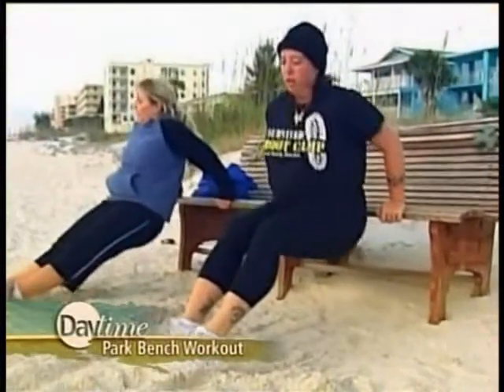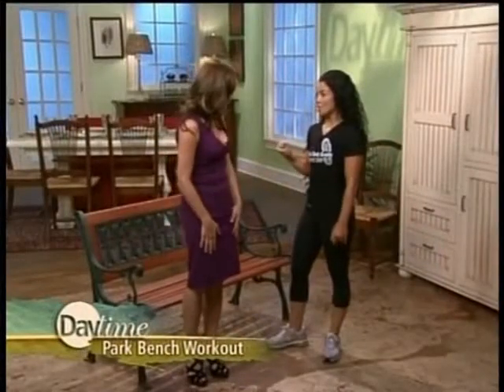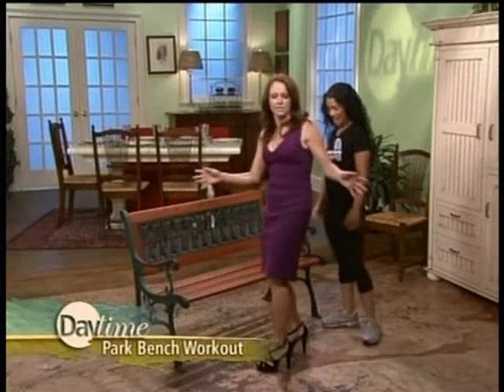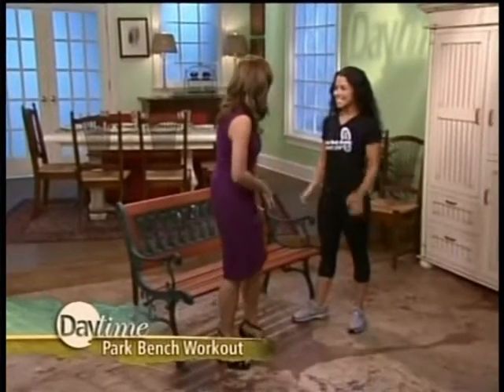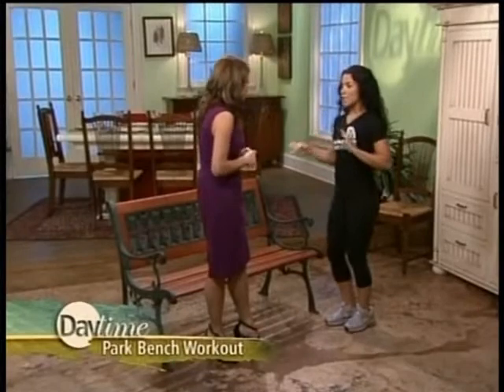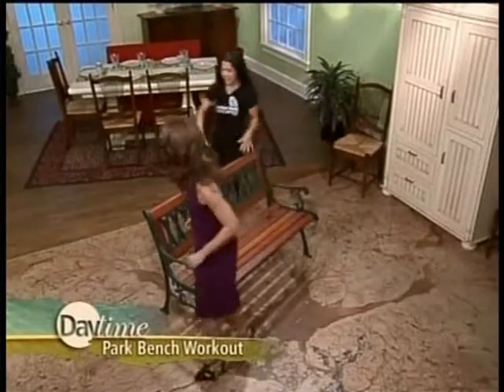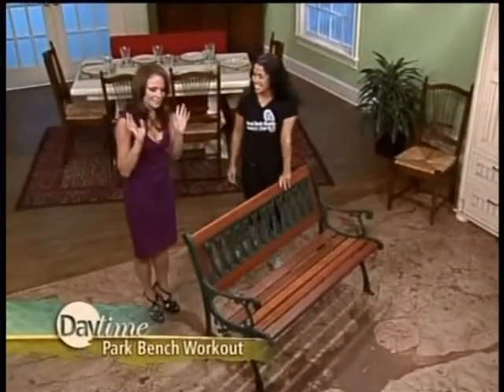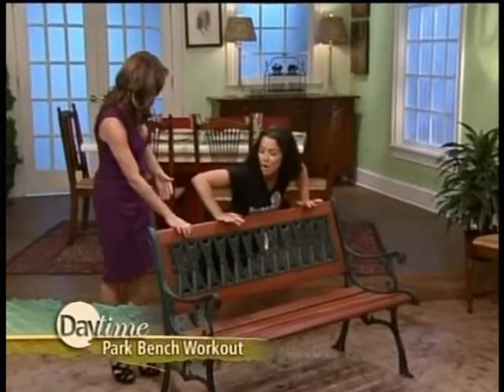Pinellas Fitness Expert Julia Zammito on ch. 8's Daytime- Park Bench Workout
Fitness Expert Julia Zammito takes ch. 8's Daytime host Lindsay through her easy,  fun & effective Park Bench Workout!